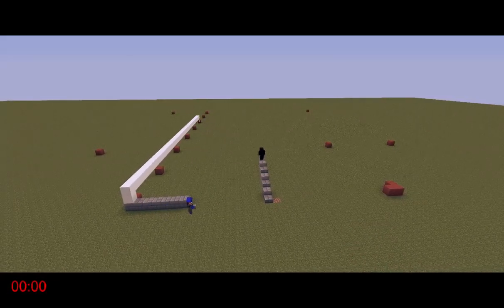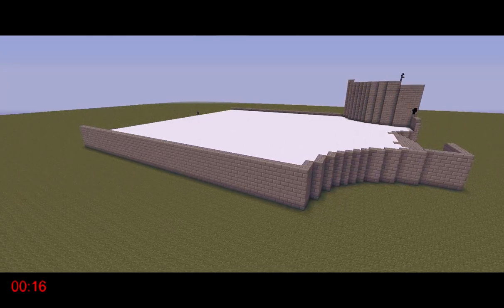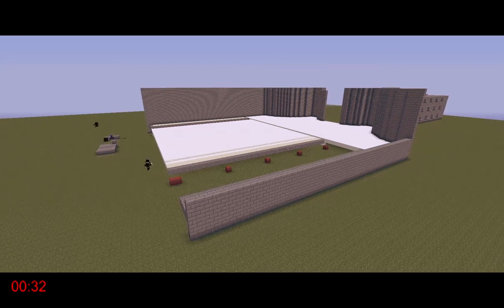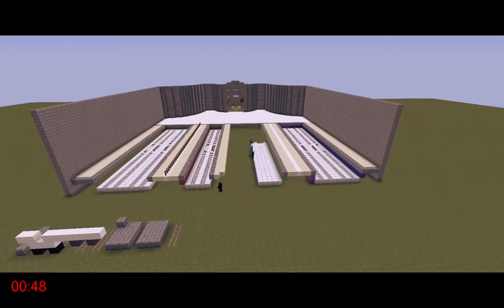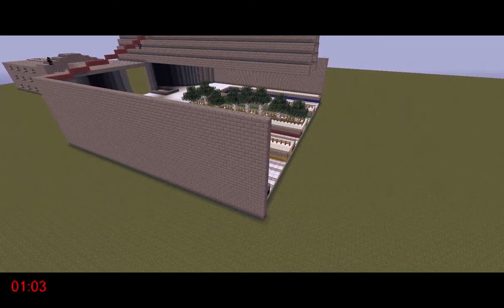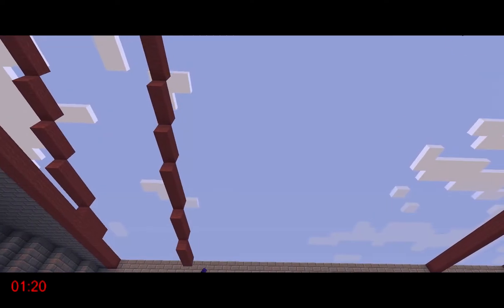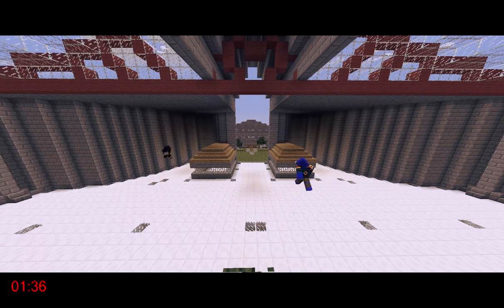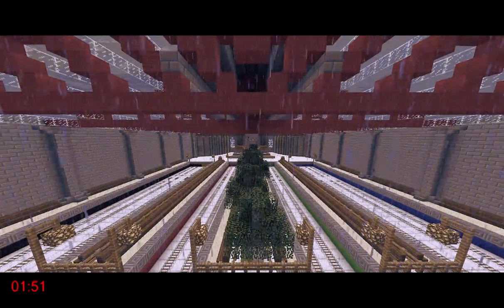Timed Timelapse 2 - Train Station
Two hours was the limit and we delivered a train station. It was a massive built but we soldiered through. As always give any ideas you would like us to build with a time limit.

From TE Gaming, we hope you enjoyed!